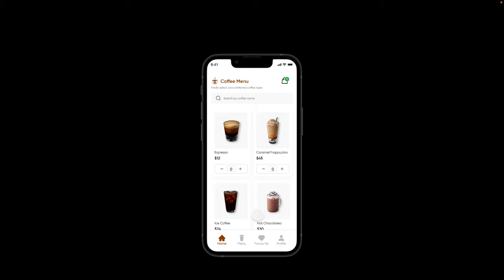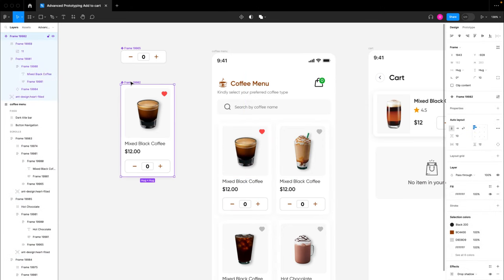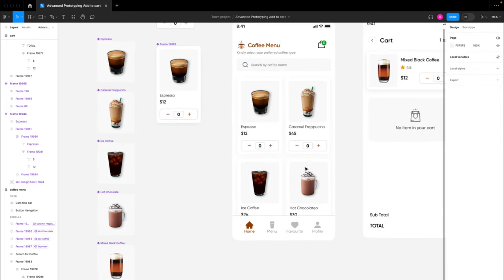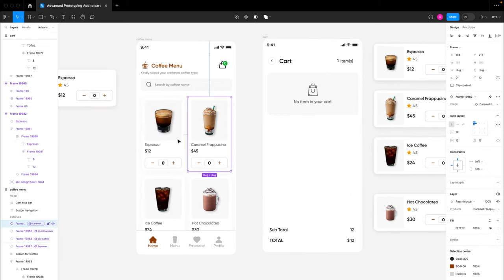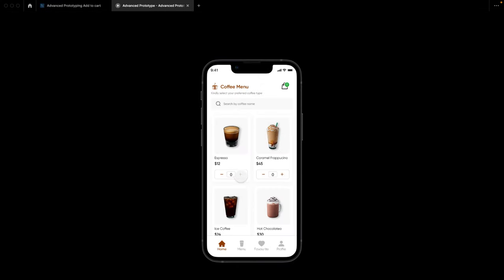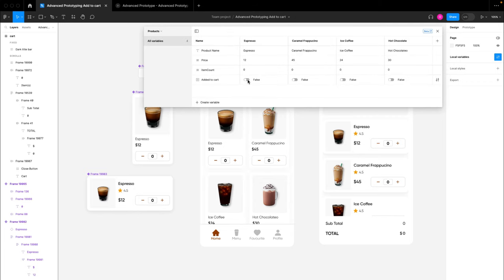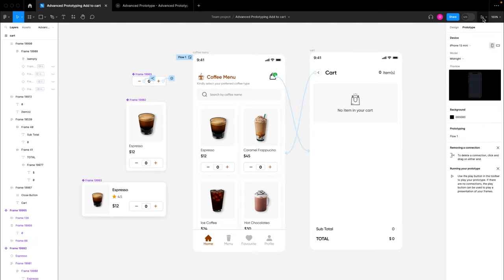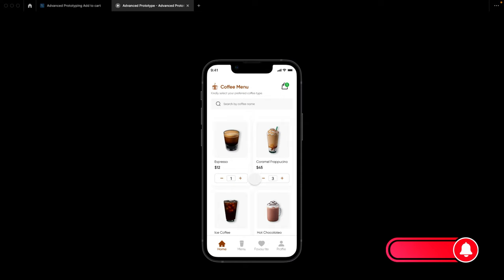Advanced Prototyping in Figma: Add-to-Cart flows with Local Variables, Conditionals & Expressions.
Learn to create complete prototyping for an add-to-cart flow using local variables, modes, expressions, and conditionals.

Here is the link to the prototype, design mockups, and images on different pages of this file.